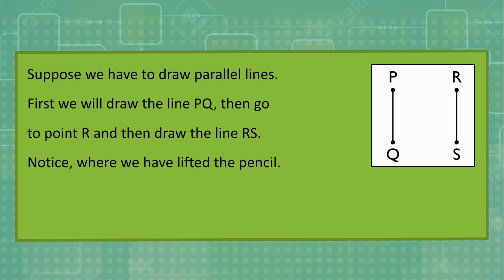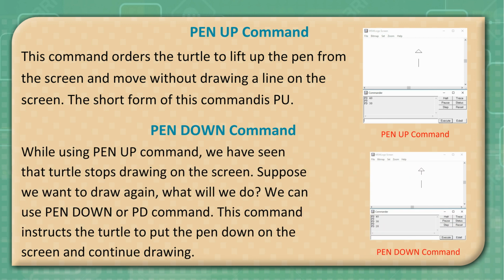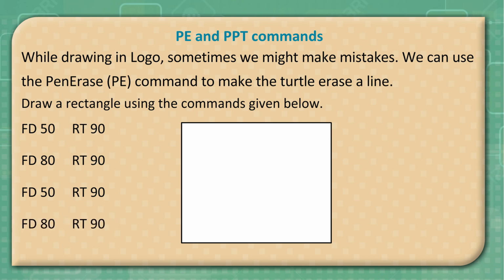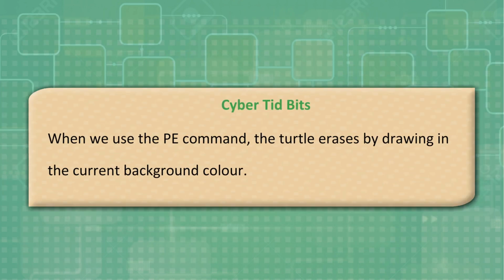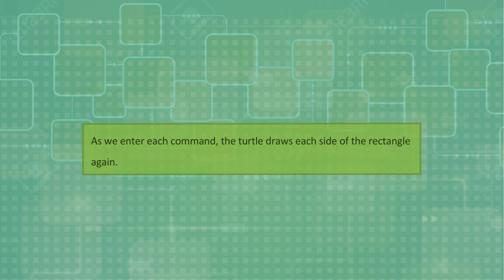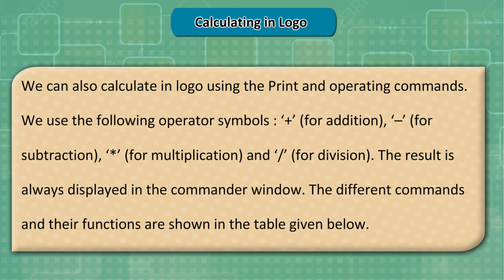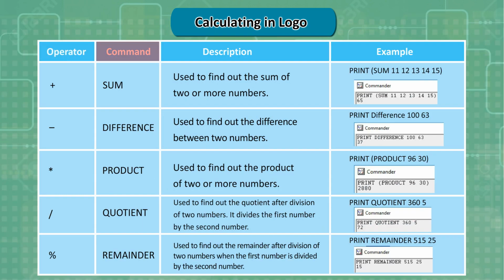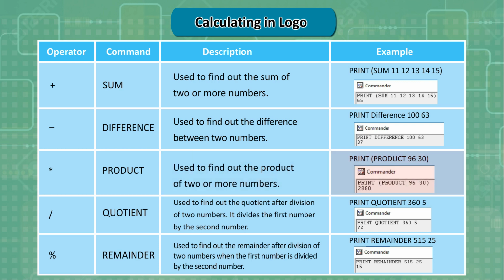Chapter-7 More on MSWLogo ll अध्याय-7 MSWLogo पर अधिक परिचय ll Book-3 ll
Chapter-7 More on MSWLogo ll अध्याय-7 MSWLogo पर अधिक परिचय ll Book-3 ll @DigitalIndia